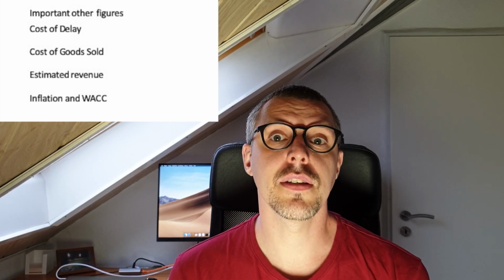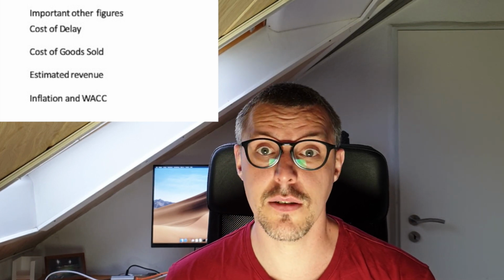How to report Scrum - The way management likes it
There are numbers that management likes to see from projects which Scrum does not deliver out of the box. This video provides some tools to spice up your reporting.